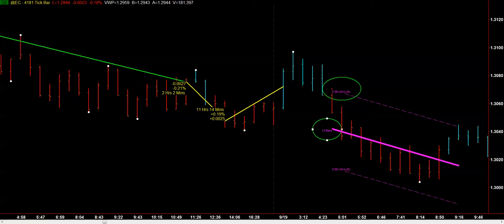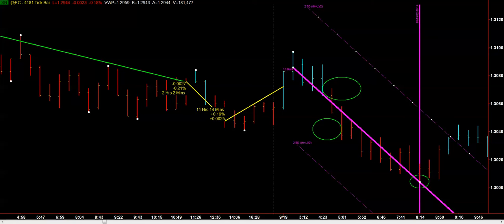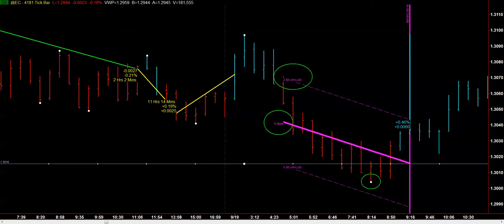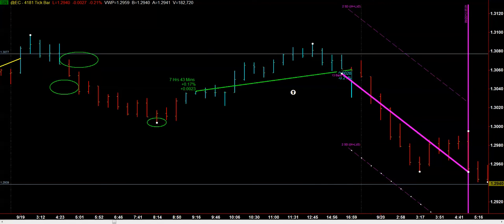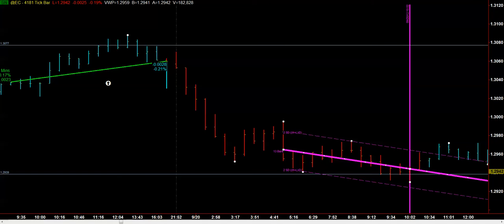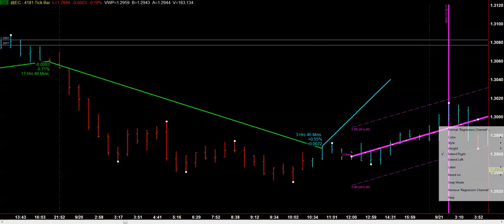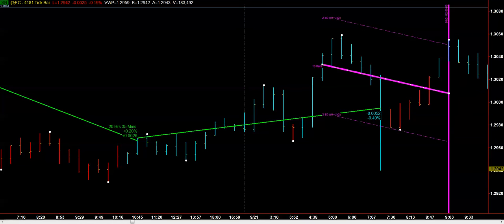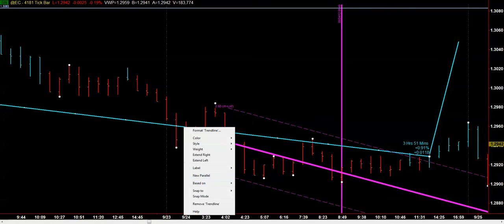SDX Anchor 2.0